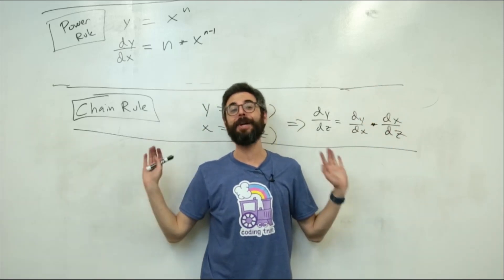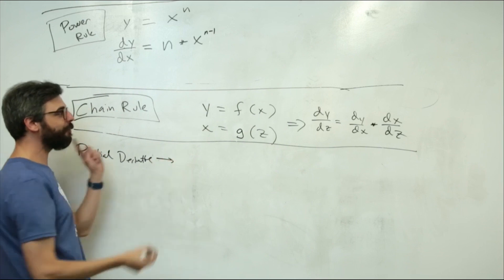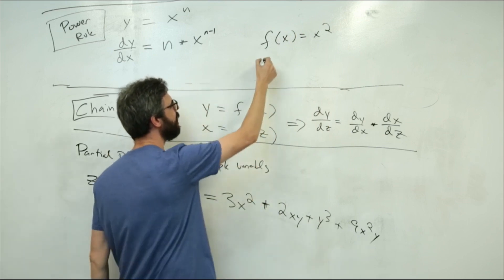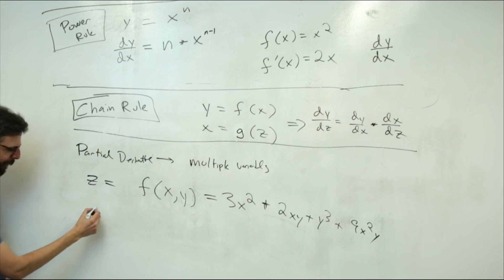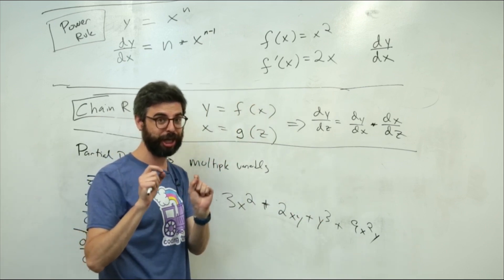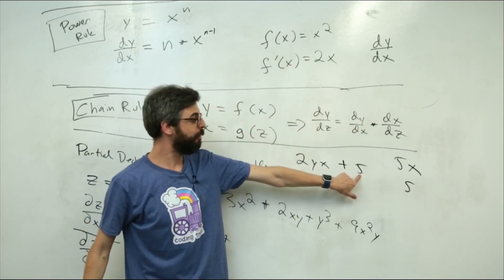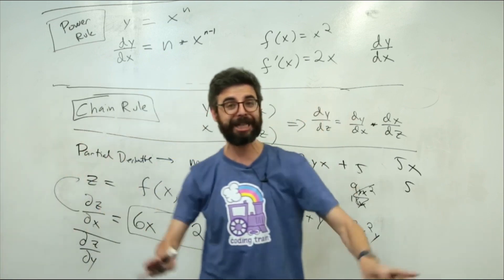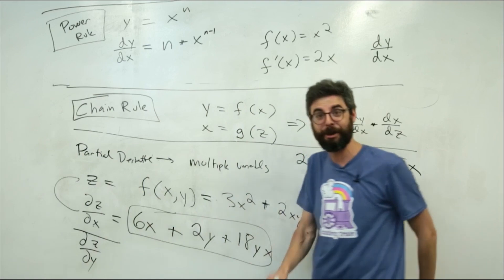3.5c: Calculus: Partial Derivative - Intelligence and Learning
This video is the third (and final, for now) in a short series on calculus concepts as background for the Gradient Descent algorithm. This video covers the concept of a "partial derivative".

This video is part of session 3 of my Spring 2017 ITP "Intelligence and Learning" course

Answer to the question at the end of the video:
 ∂z/∂y = 2x + 3y^2 + 9x^2

Book discussed in this video:
Calculus Made Easy